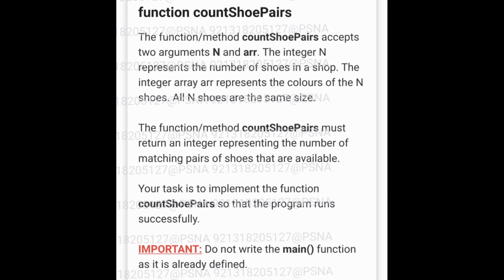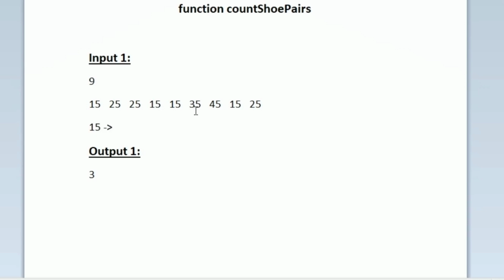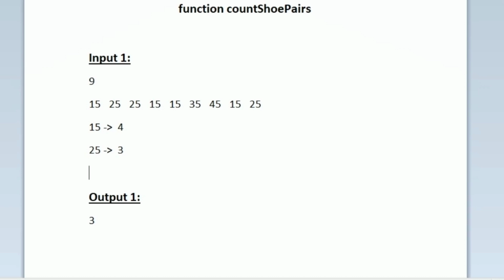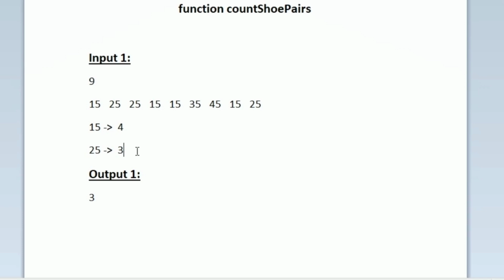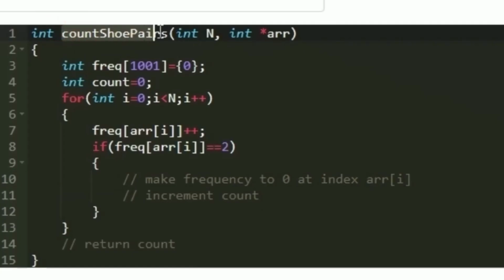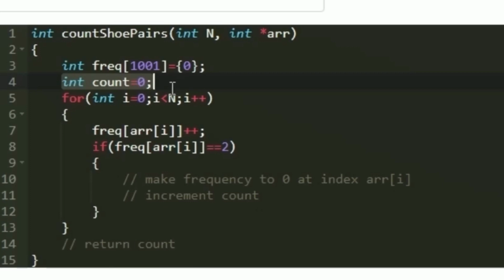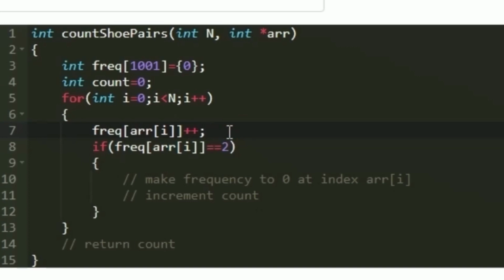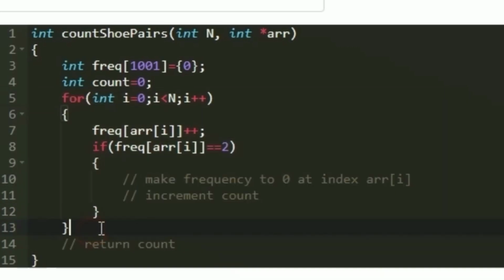function countShoePairs | skillrack daily challenge